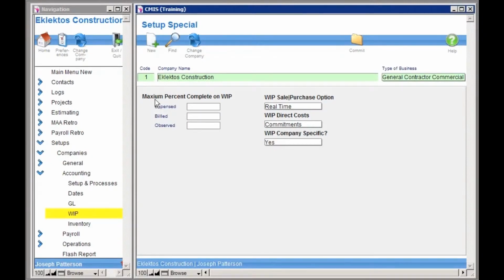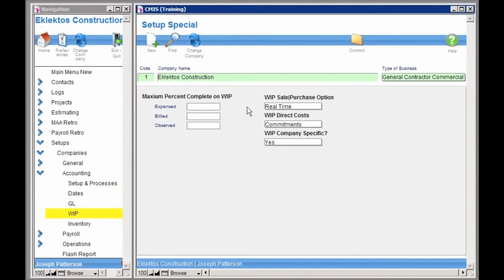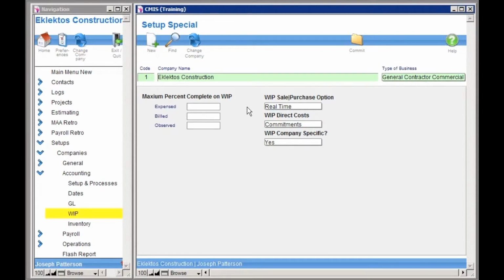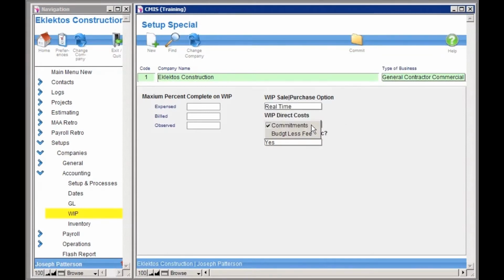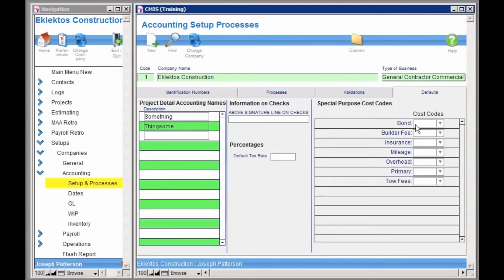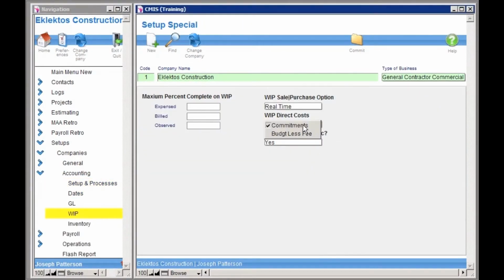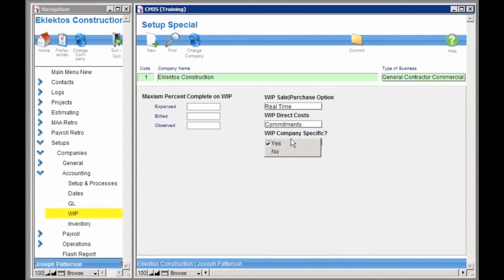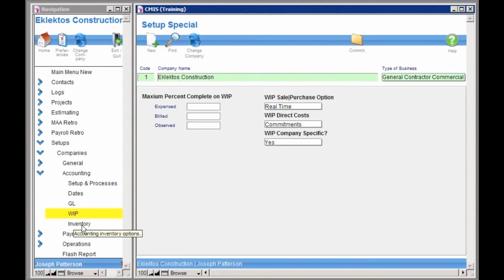Setups Accounting WIP